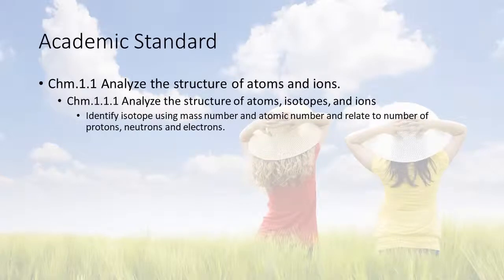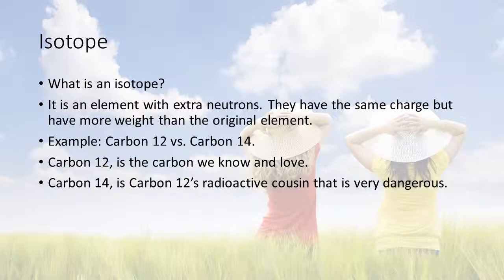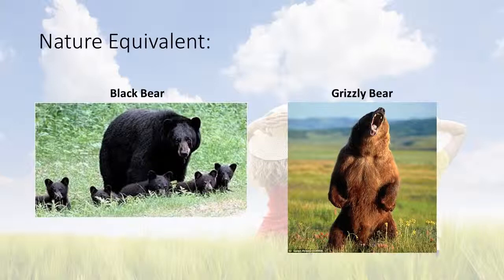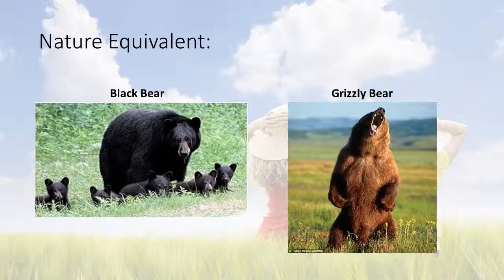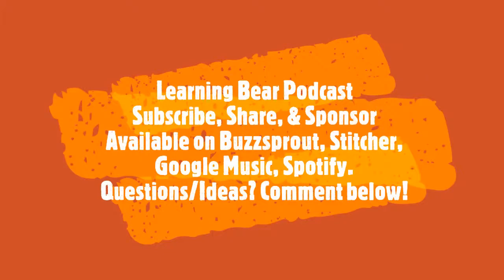Nature's Isotope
A little example to help teach isotopes.